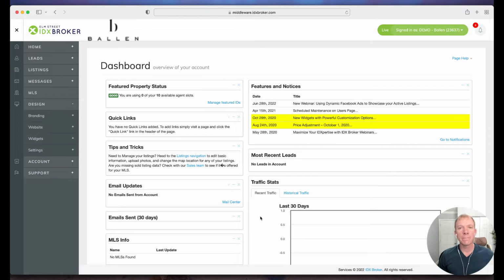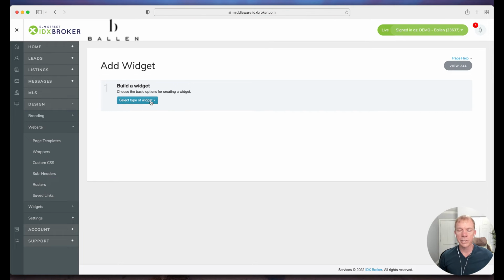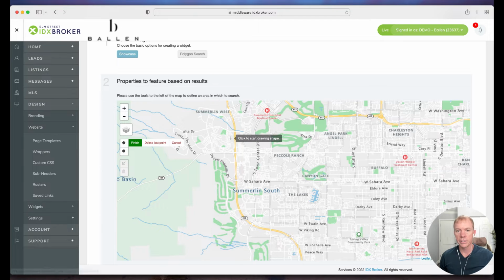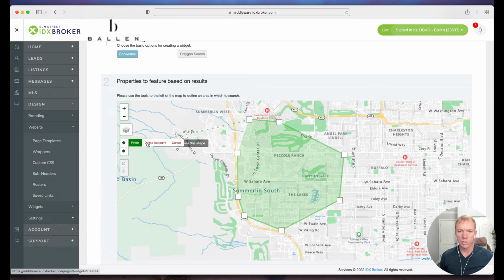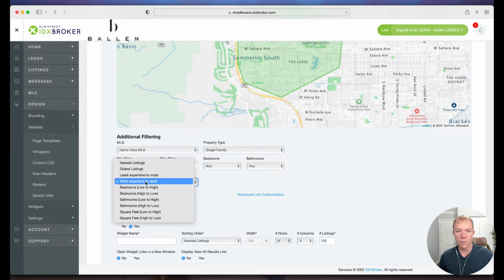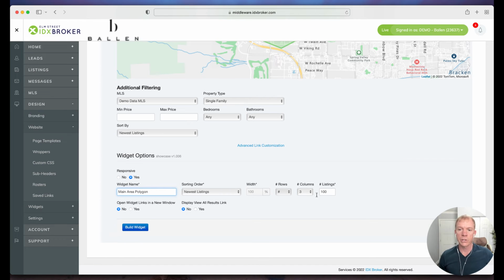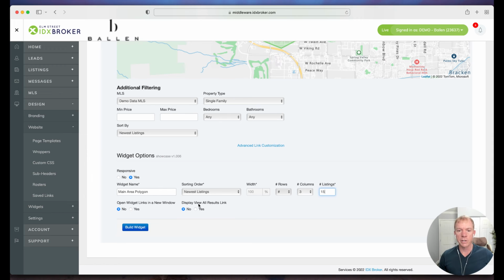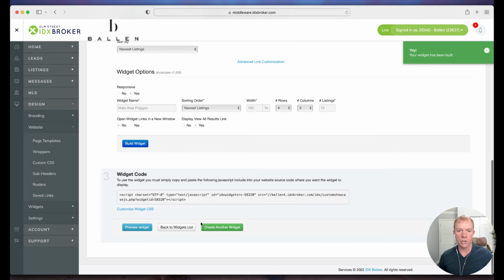How to Build a Showcase Widget on Your Real Estate Website with IDX Broker Using the Polygon Tool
Sometimes our MLS fields don't quite pinpoint the areas we're trying to feature on our real estate website. For those instances, using the polygon tool to map out the areas is a great way to achieve just that! Watch this simple video to see how it's done.

These SEO-friendly websites include feature options like:
- CRM Integration
- Custom Sales Funnels
- Traffic Analytics
- Lead Magnets
- Design Options
- and more.